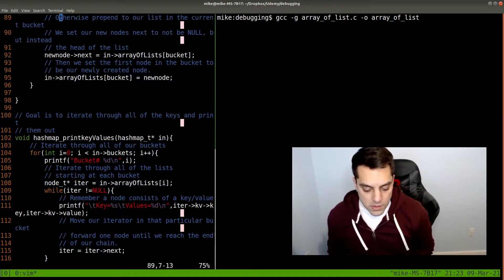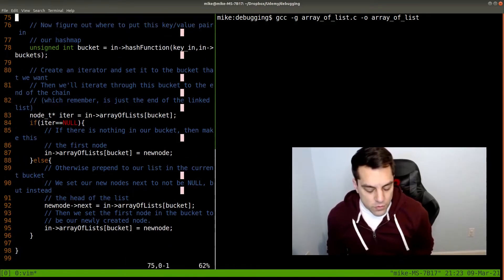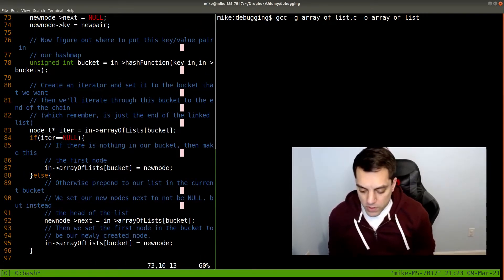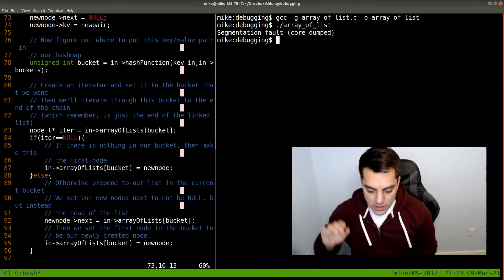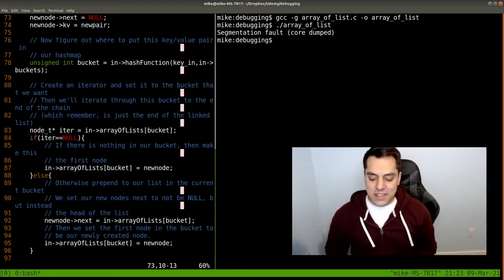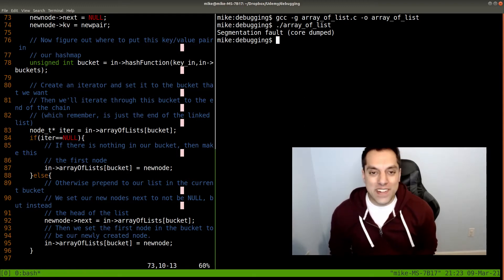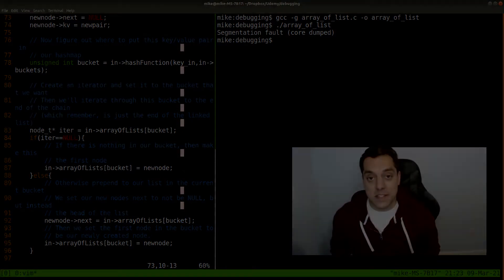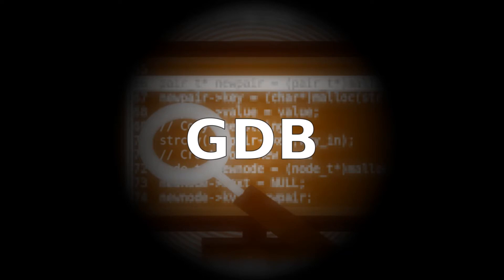Preview: Hands on Debugging in C and C++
*FULL DEBUGGING COURSE AVAILABLE*

►Lesson Description: In this course you'll learn the skills needed to program in GDB. Each lesson is a hands on lesson teaching you the skills you need. See the full course or explore my channel for more debugging resources.